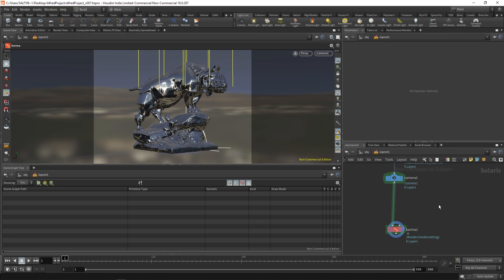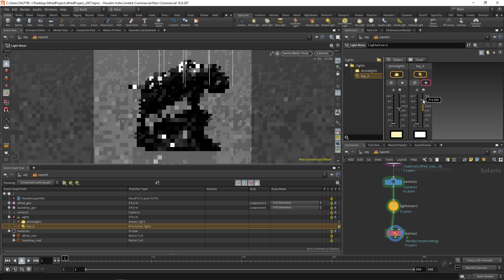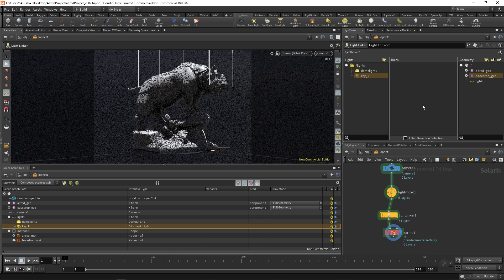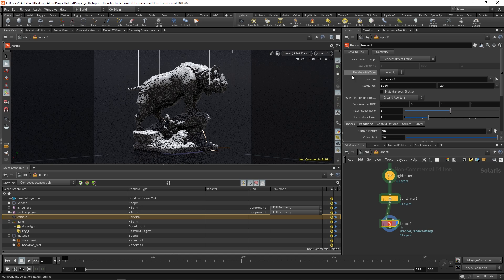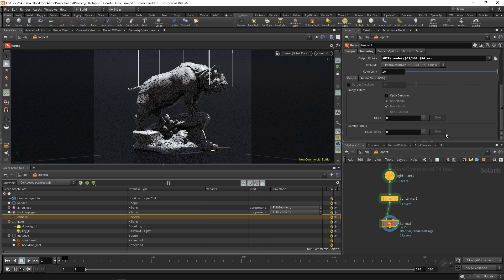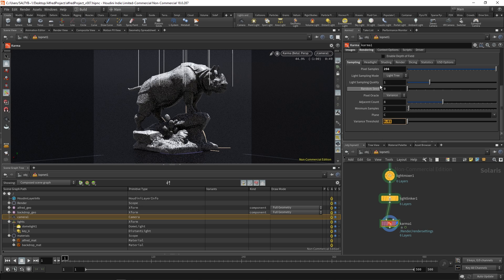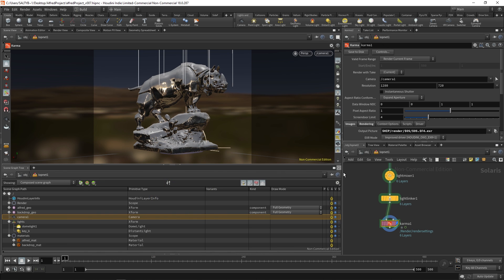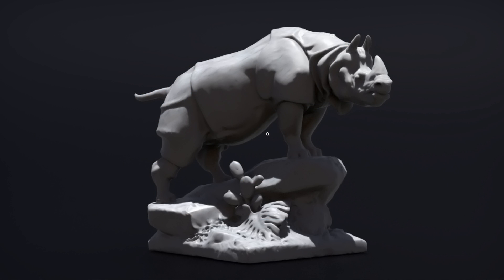Houdini 18 - Karma & LOPs Part II - Houdini For the New Artist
This lesson is part two in an introduction to Karma & LOPs which are part of Houdini 18.  This tutorial is part of a full course called, "Houdini for the New Artist" and you can check that out by visiting